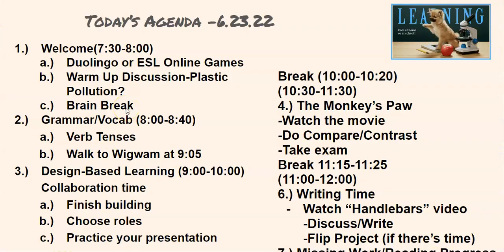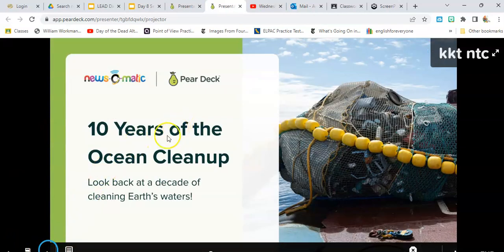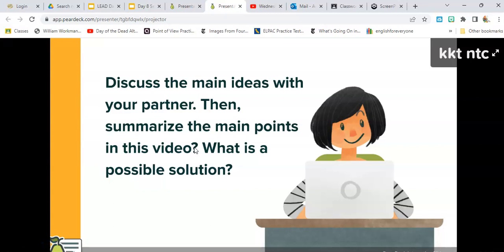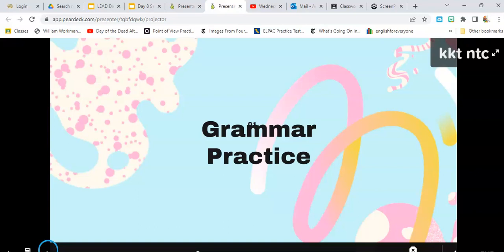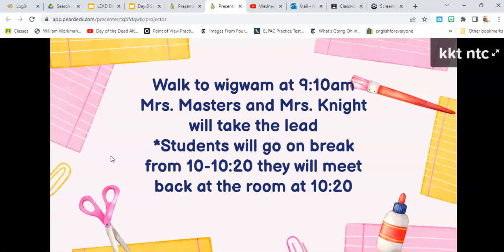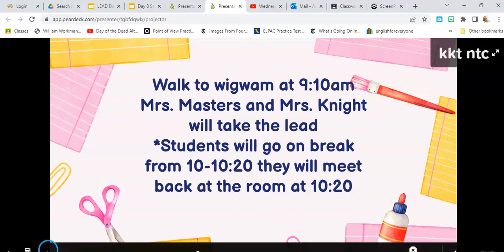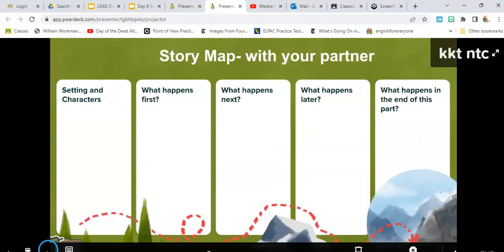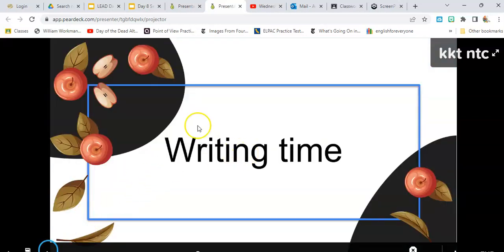ELD Lesson 6 23 23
Lesson plan